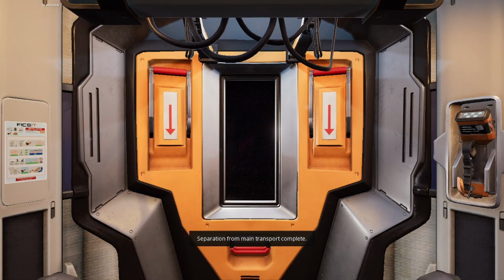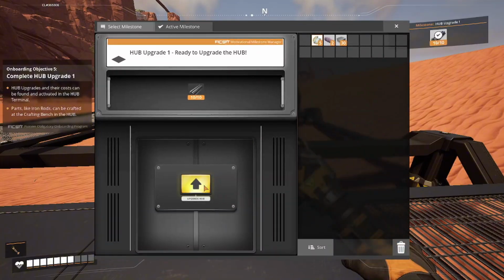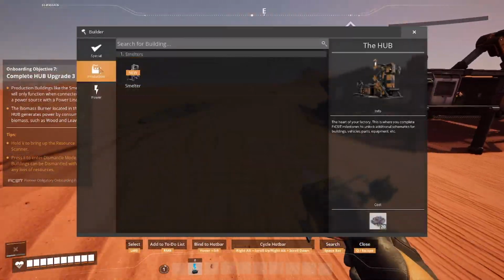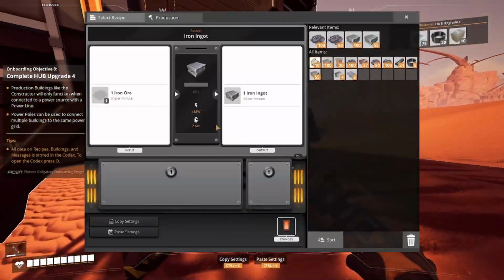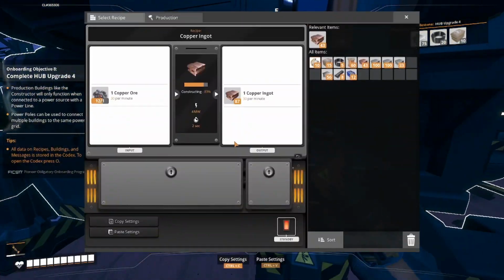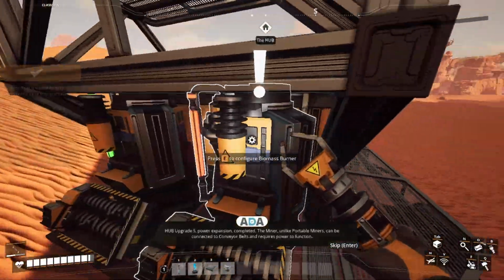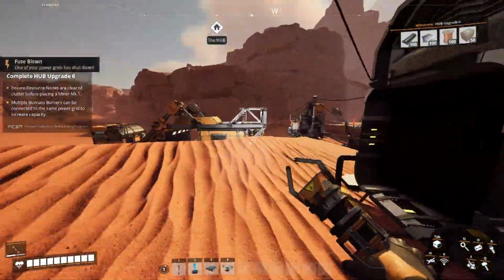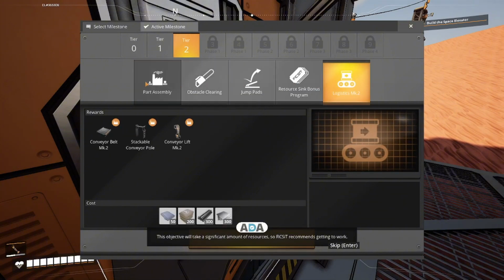The Day We've All Been Waiting For | Satisfactory Episode 0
The time has finally come. Satisfactory 1.0 is here!

Watch Me Live! Twitch.tv/maindogemu